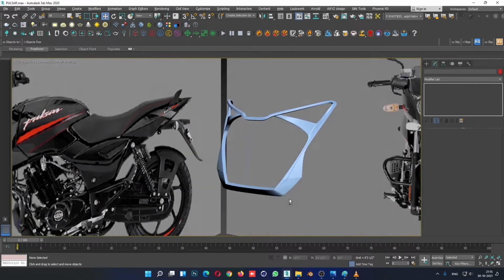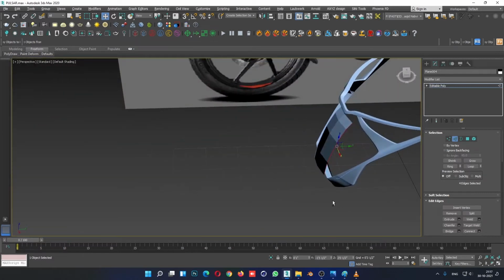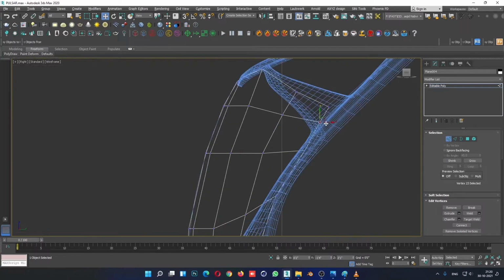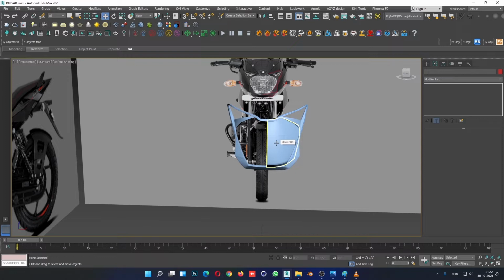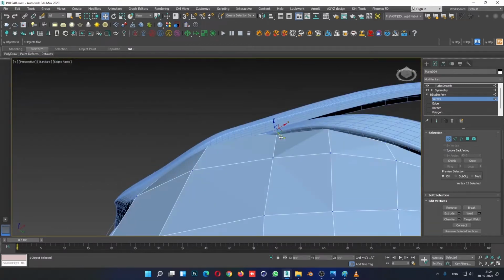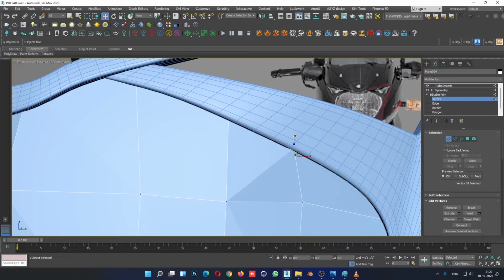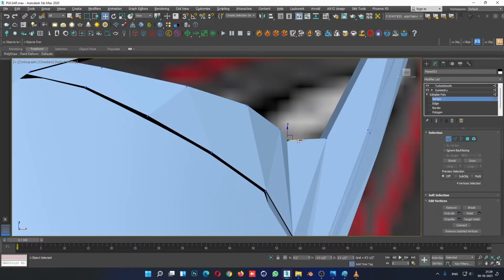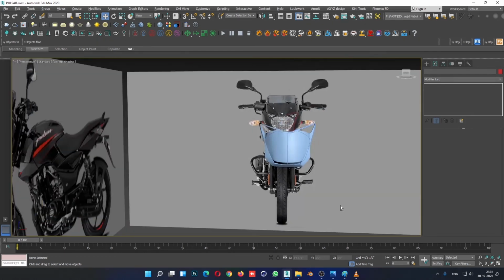Pulsar Part 03 Head light